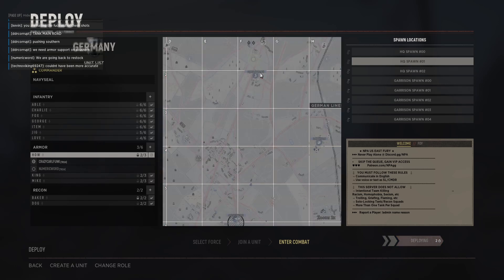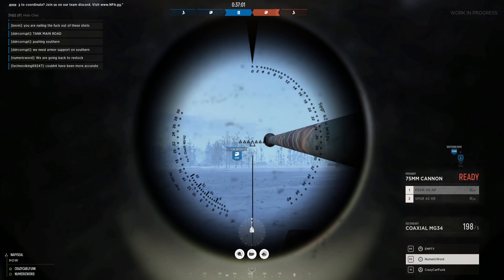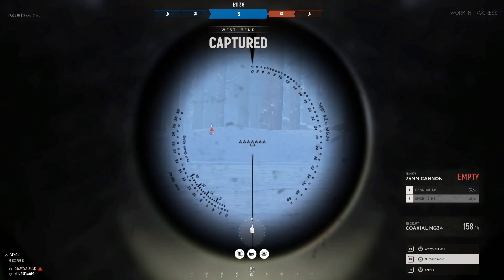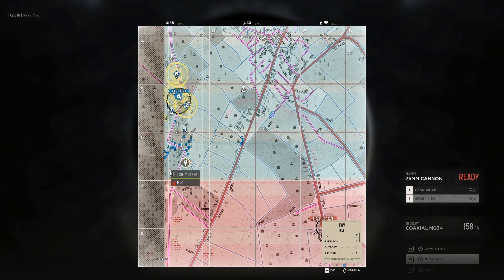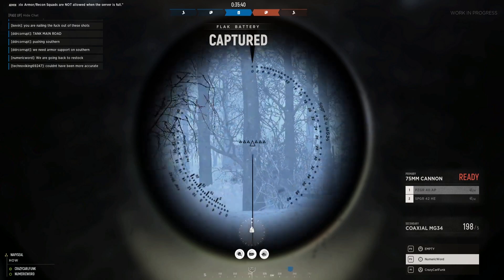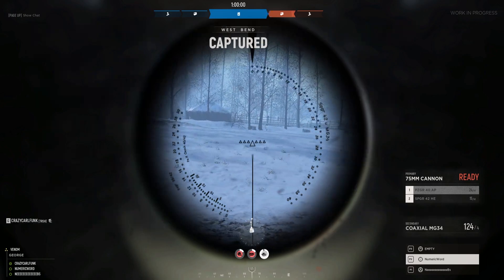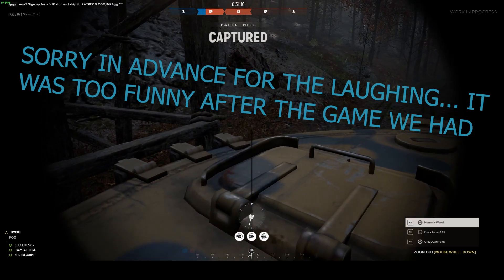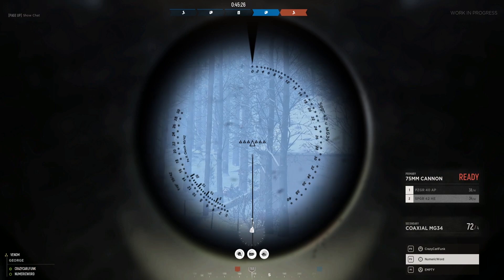LEARNING THE ROLE. Armor: Crewman EP:1 Hell Let Loose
This video is the first in a multi/over time/as we go series.  I will be diving more into Crewman/Gunner role in the near future with more videos coming soon!  Thanks for hanging with us today and we will catch you on the next one.

Have a great day, and as always be safe!

Hours: Available 24 hours. Languages: English, Spanish.